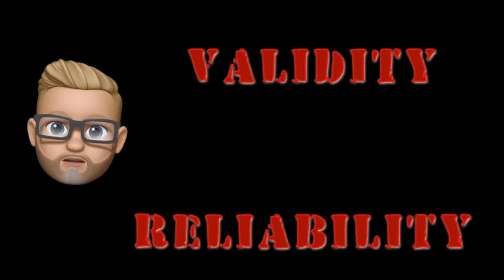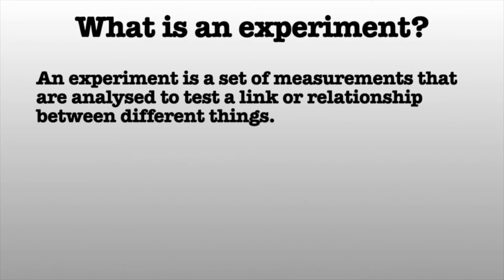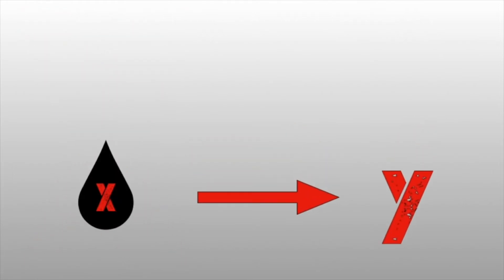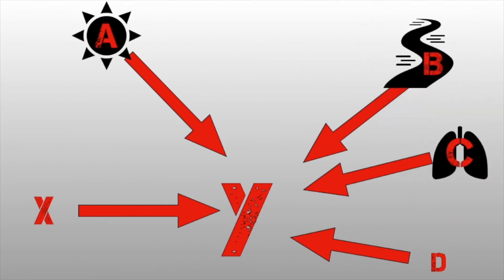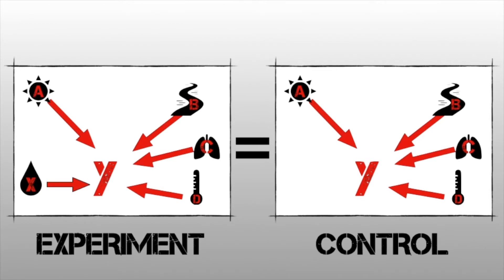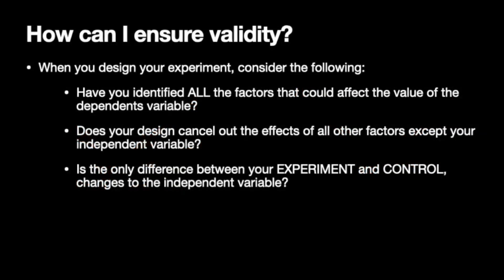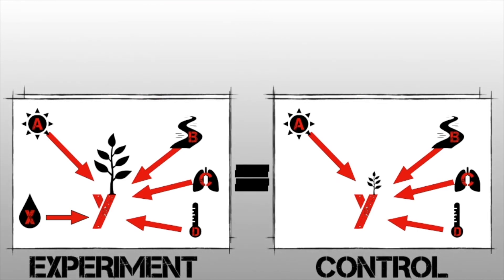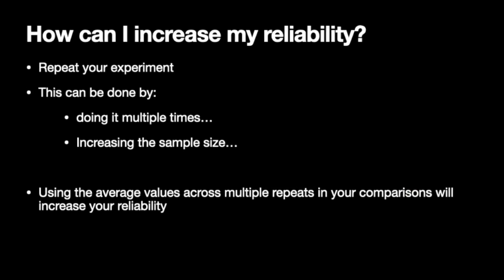Scientific method: Validity and reliability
Mr Taylor talks to us about the difference between validity and reliability, and how to ensure and increase these two important aspects of scientific method.